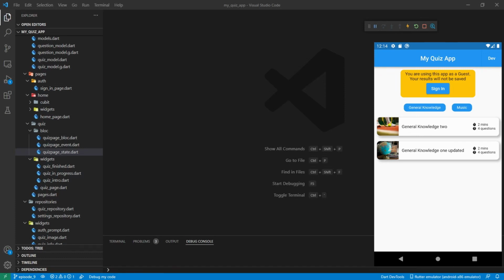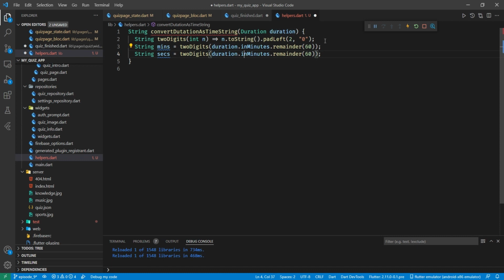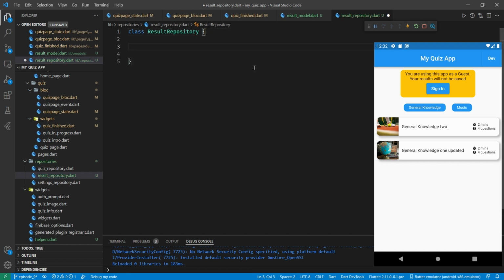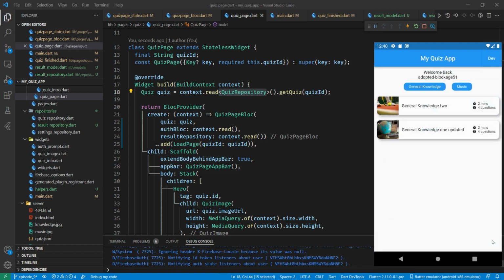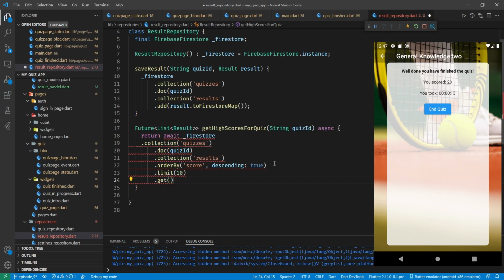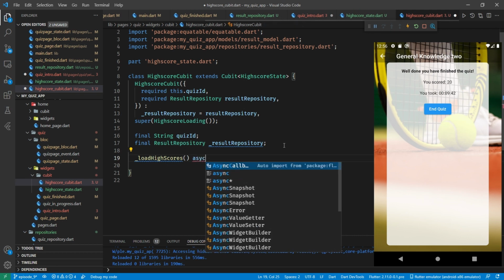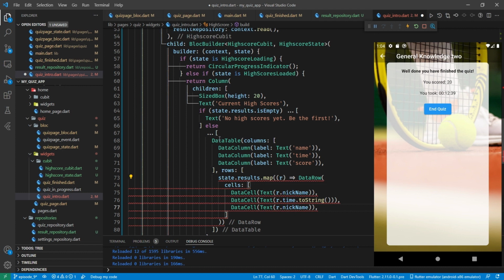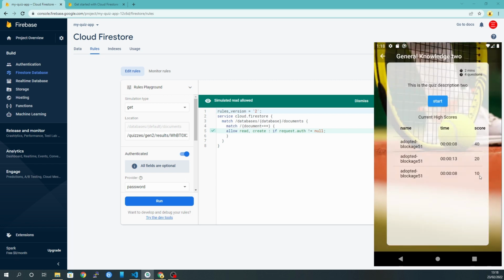Build a quiz app from scratch with Flutter - Part 10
Bonus episode - In this series we are not starting with a design but just an idea and turn it into a working mobile app written in Flutter. This episode we use Firebase Firestore to store high scores of our authenticated users.